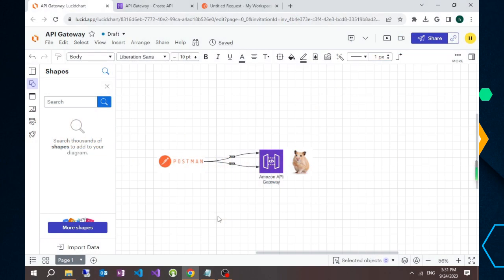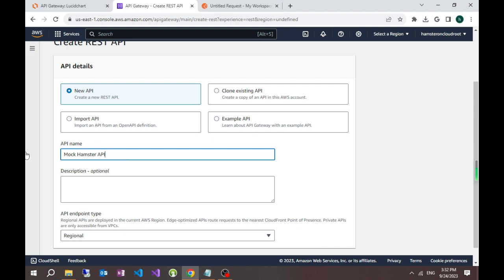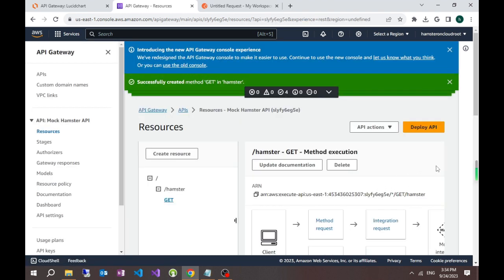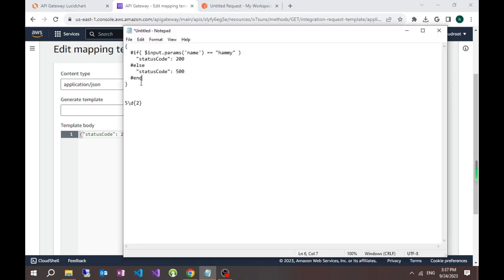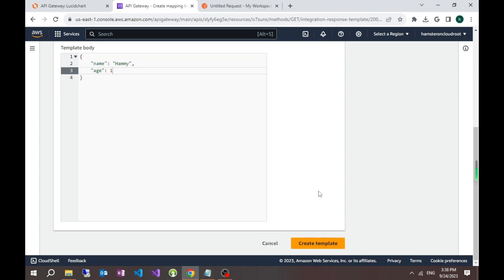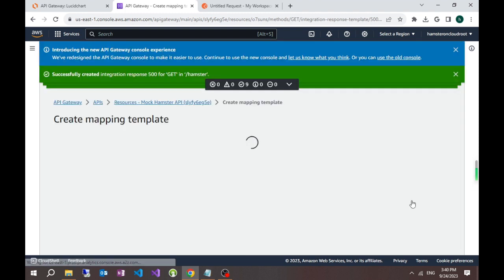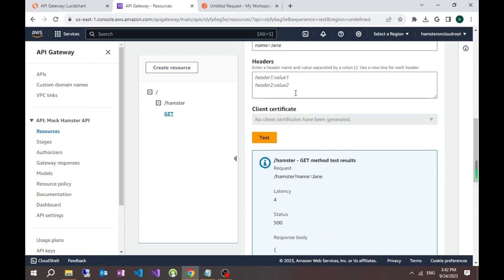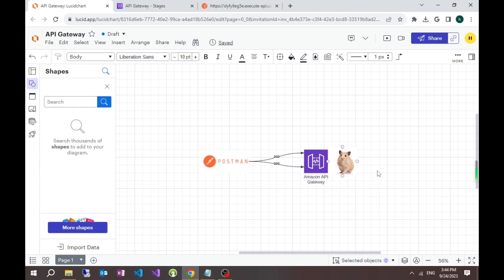How to Create a Mock API Using AWS API Gateway? - A Mock Hamster API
Using a mock hamster API endpoint to demo how to create a simple mock in AWS API Gateway.